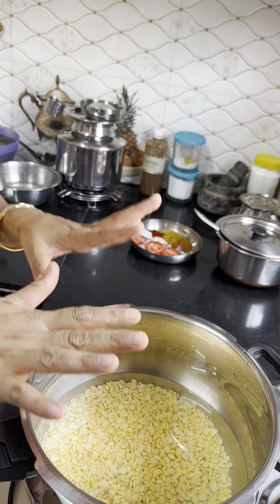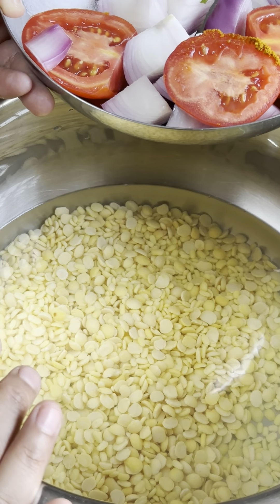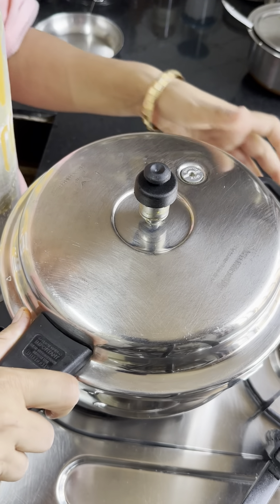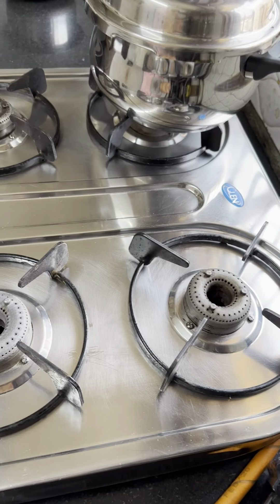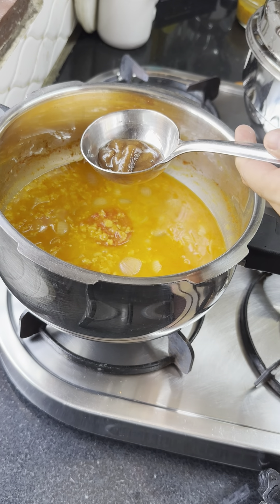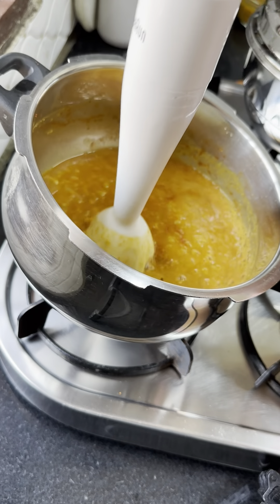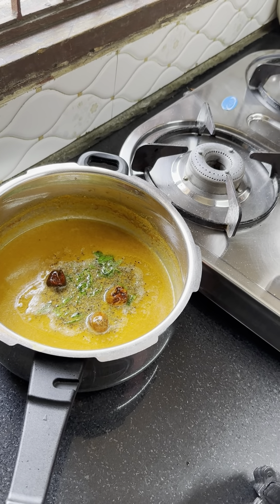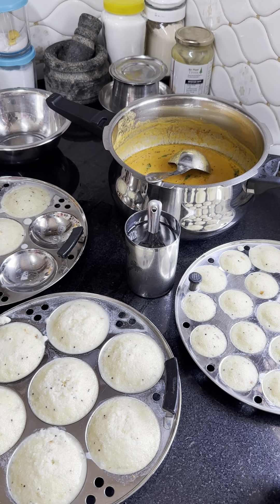Idli Sambar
Idli Sambar mere style mein